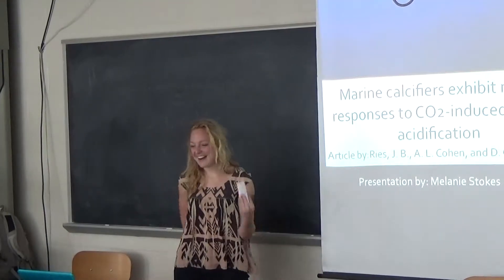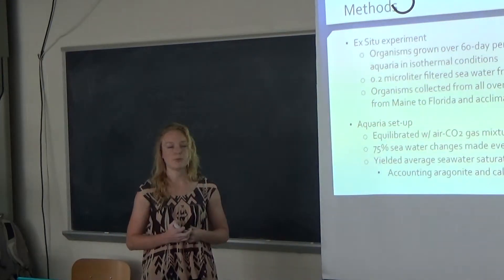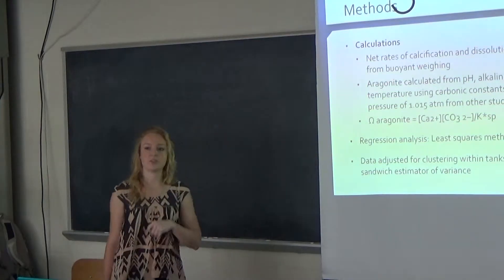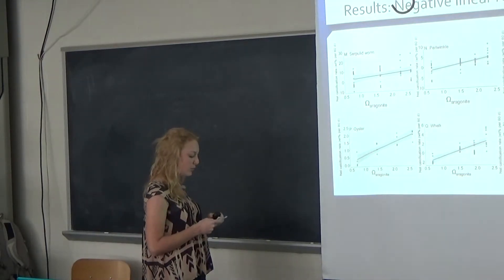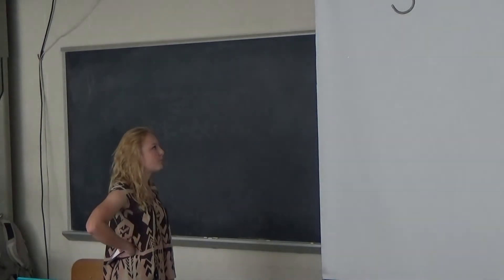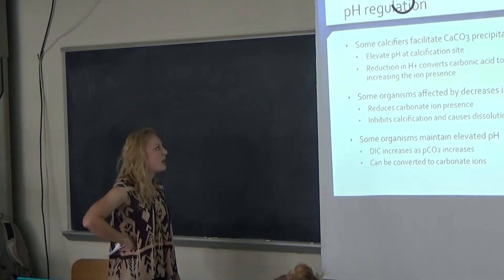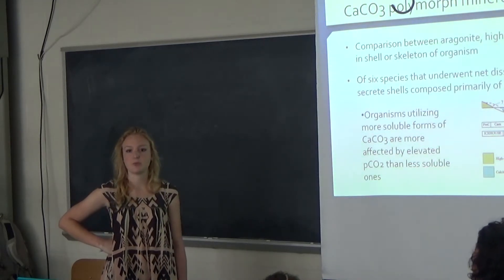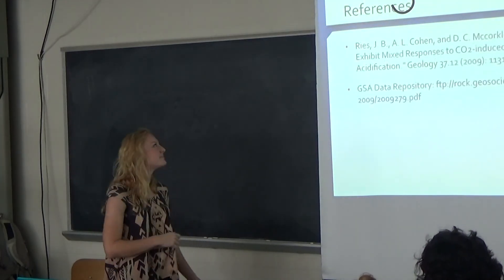Week 2: Melanie